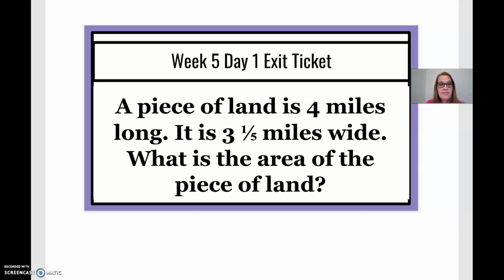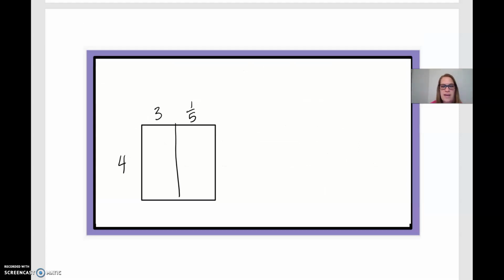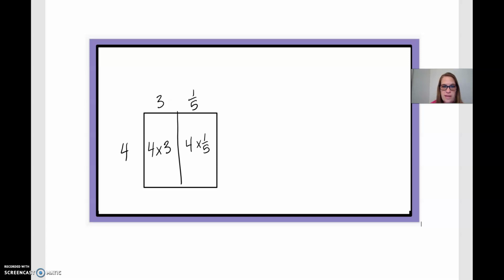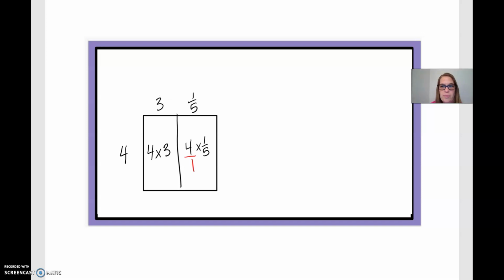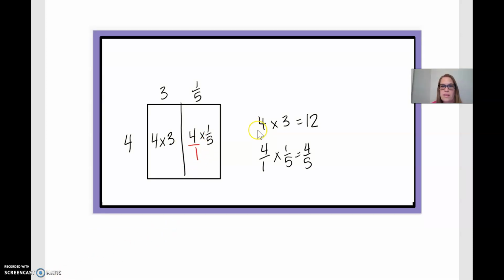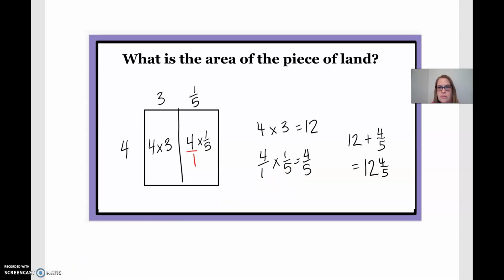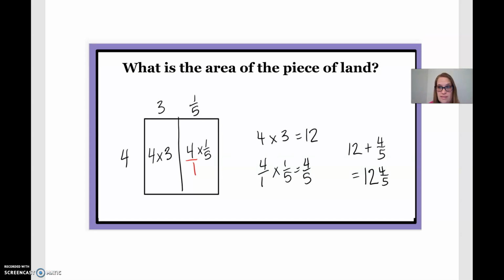Week 5 Day 1 Exit Ticket